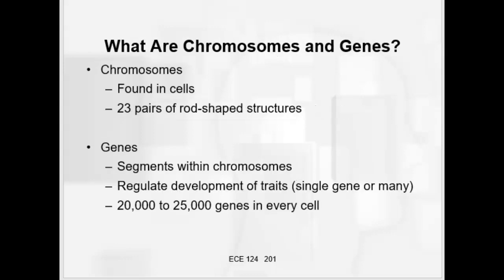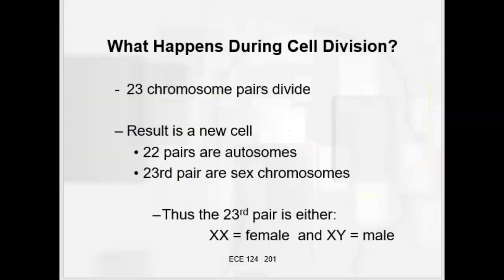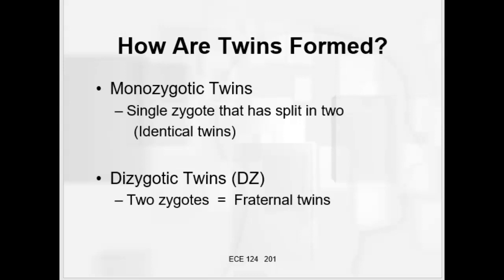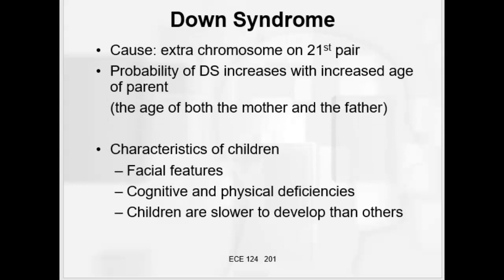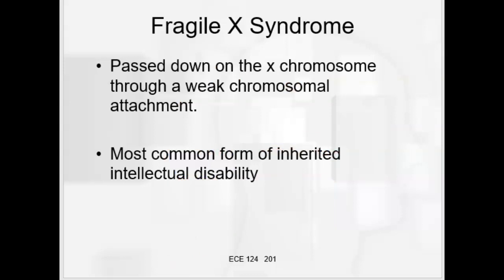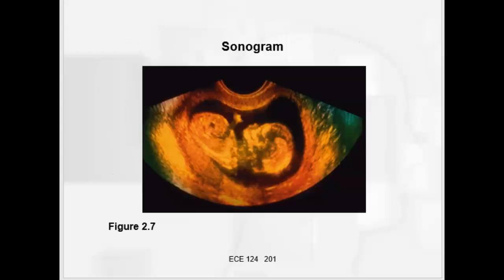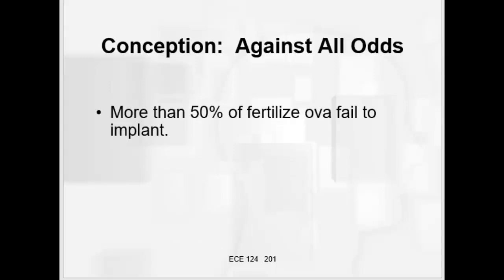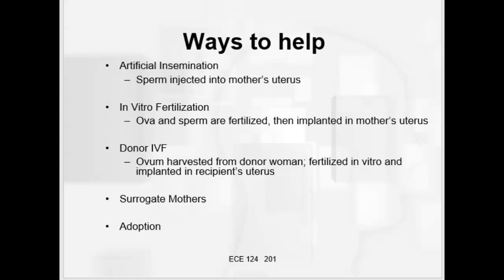124 Chapter 3: Genetics